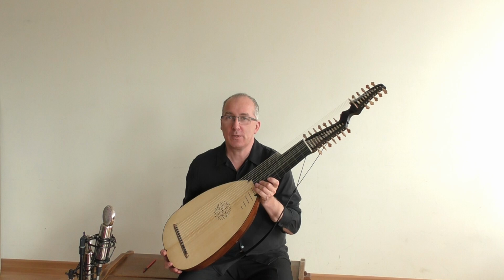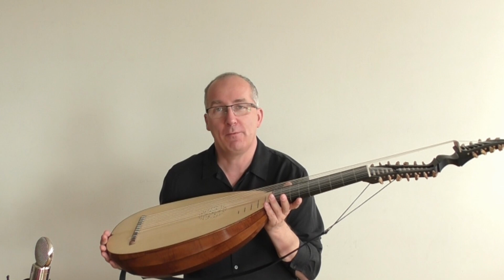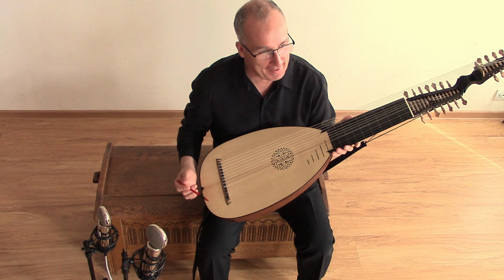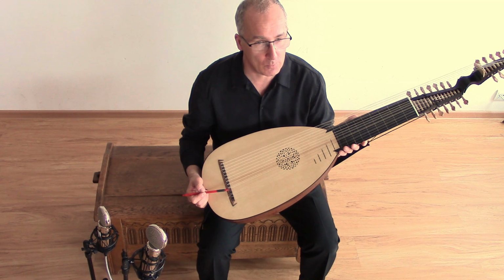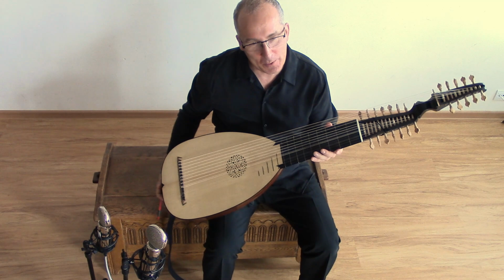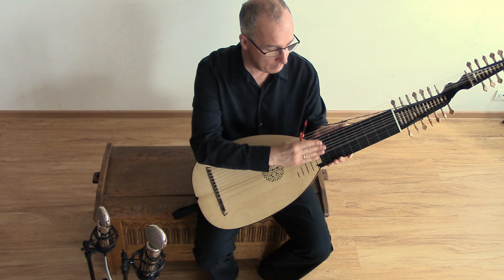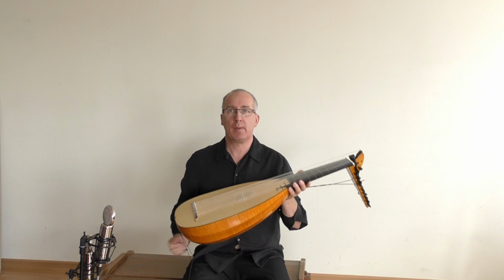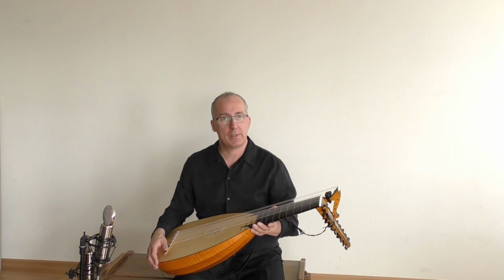Lesson 6 | Lute setup and Luteduo Swanneck concept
LUTEDUO COMPLETE 7 CD SET DOWNLOAD

Dear Luteduo Friends,

For more than a decade we were happy to bring you lute music on the channel. Your subscriptions made the channel one of the most popular ad-free lute resources on YouTube.
We strongly believe into free popularization of the lute and its music.
But to be able to keep our videos free and accessible we need your support, which could help us enormously to invest time and energy into more lute duet and solo music videos for you to enjoy.

If You would like to help us, please consider making a contribution, you find reasonable

marking it as “online concert”

to order CDs and other luteduo products. We will gladly sign them for you upon request!
Looking forward to your comments, ideas, suggestions and questions of all sorts! Thanks again for your interest in our projects!

Sincerely yours, Anna Kowalska & Anton Birula

00:00 - introduction
03:46 - Luteduo Swanneck Baroque lute by Wojciech Wozniak
08:11 - order a Luteduo Swanneck
10:09 - stringing we use
13:03 - spacing on the lute bridge
16:56 - our nuts
18:22 - skoop and strings above the soundboard
19:00 - materials
20:37 - neck
21:32 - frets
22:31 - first string breakong problem
26:40 - some aspects of a bass rider lute